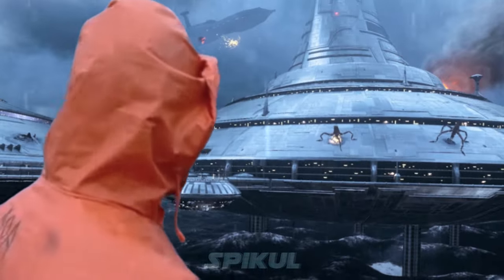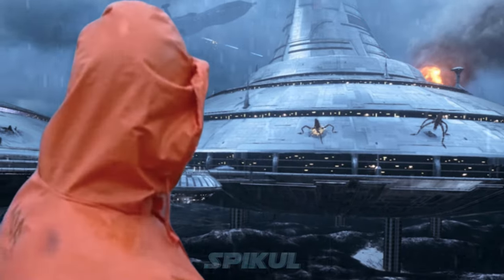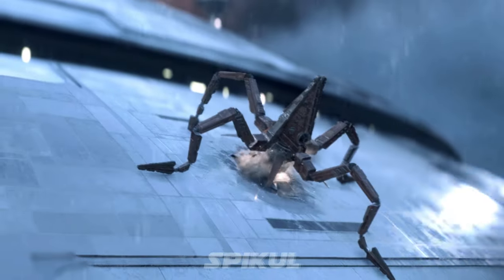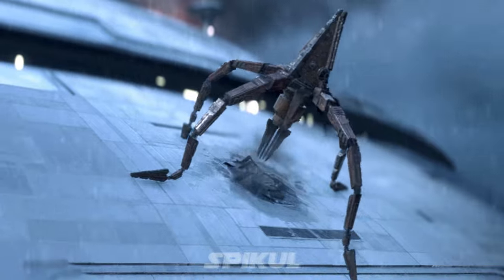Obi-Wan found Sea Otters on Kamino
Kenobi is looking at sea otters!
Beautiful, aren't they?